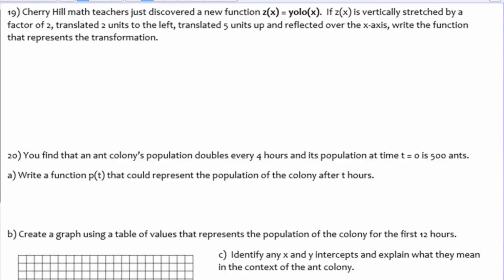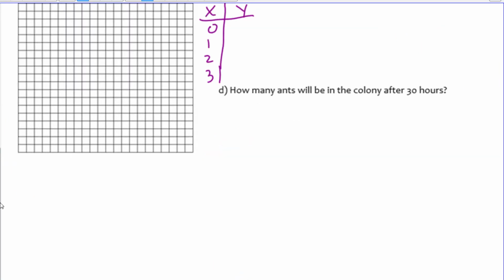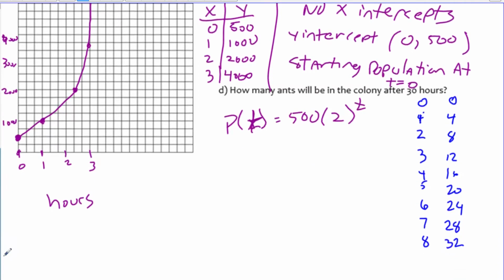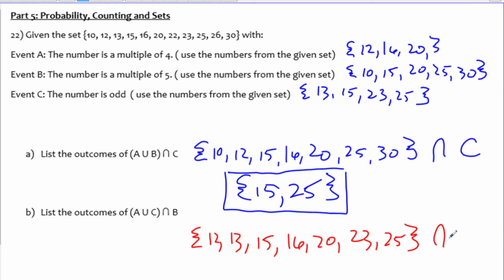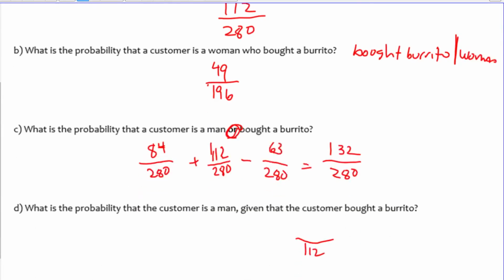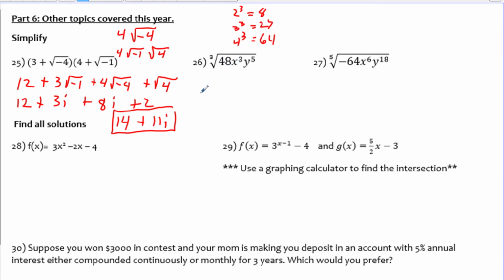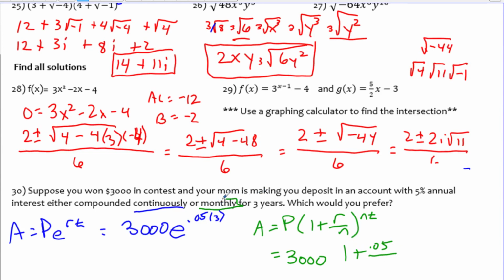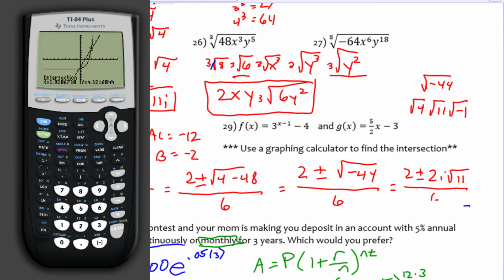Algebra 2 Final Review Part 3